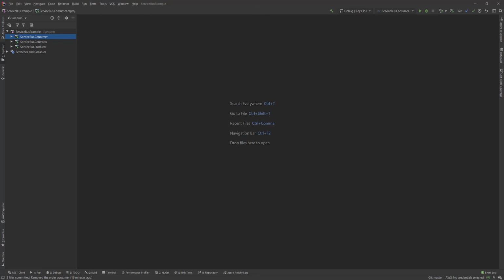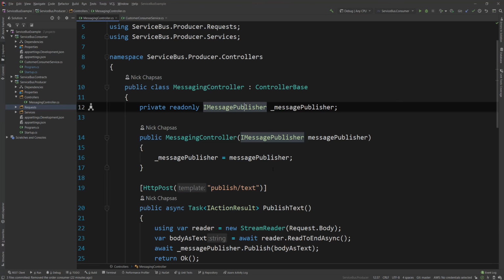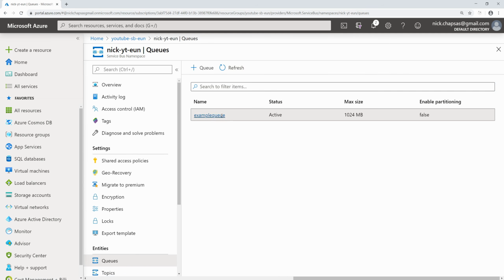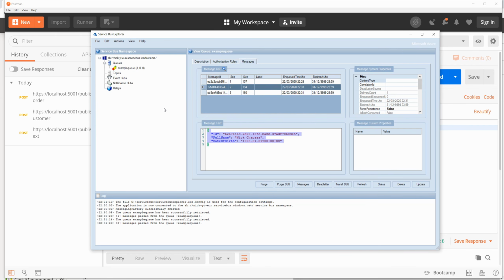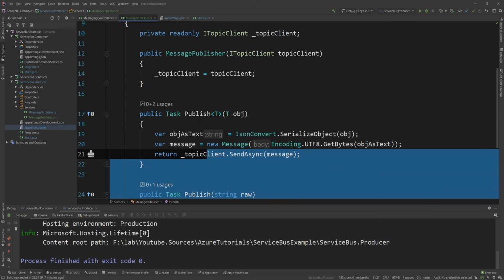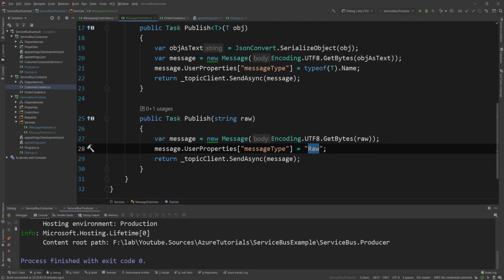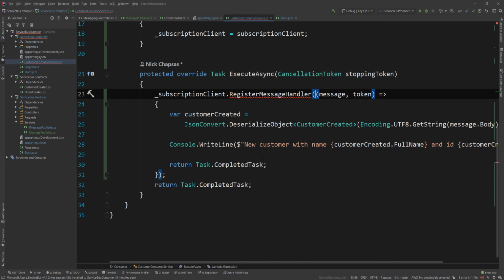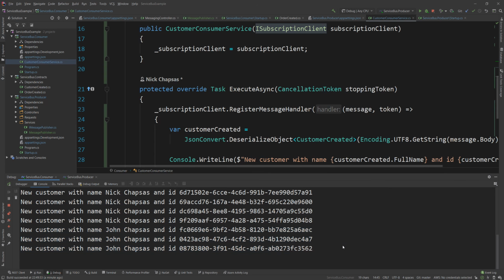Publishing and consuming messages in Azure Service Bus using .NET Core | Azure Tutorial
Hello everybody I'm Nick and in this .NET tutorial I will show you how you can publish messages into topics and queues in .NET Core and how you can also consume those messages. We will touch upon subscription filtering as well to only get notified for the messages that we are interested in.